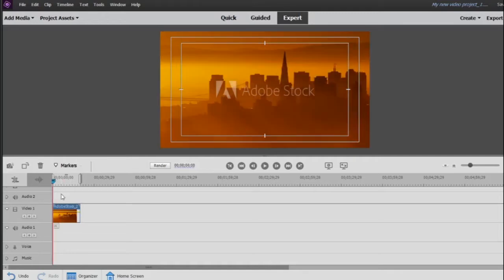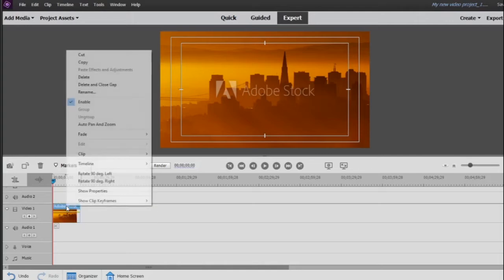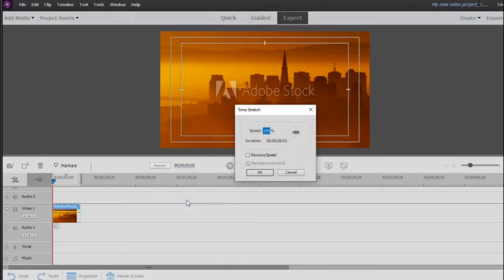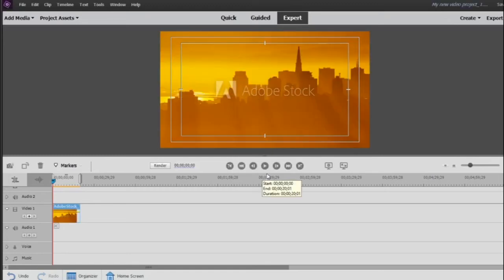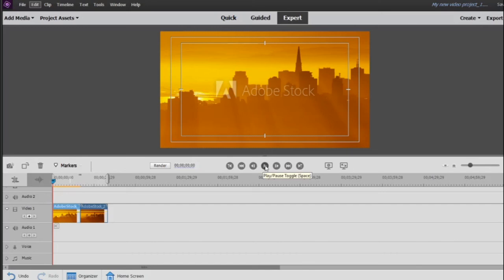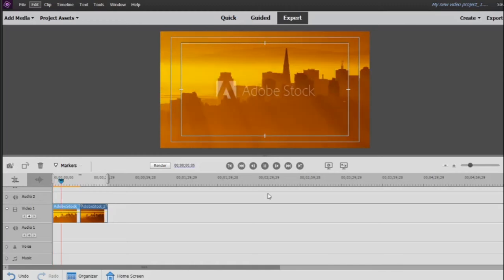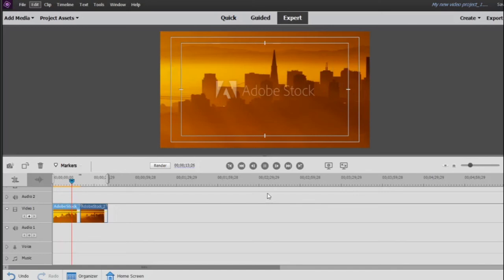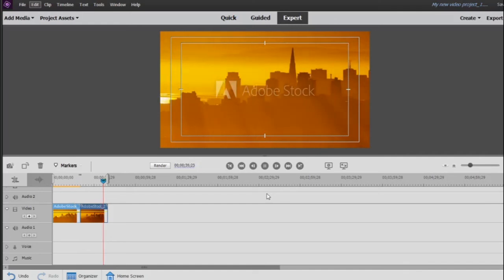Adobe Premiere Elements 2020 Reversing Drone Footage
Ever wish that you had filmed your video in the opposite direction? Adobe Premiere Elements 2020 has your back. Now every camera sweep will be in the ideal direction. Hey, you'll even learn a pretty sweet double back for video clips.